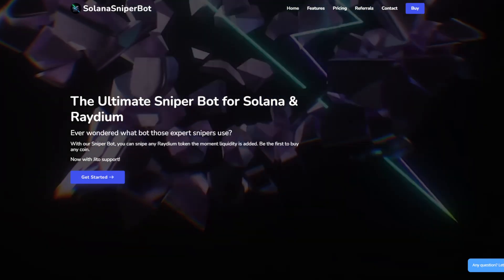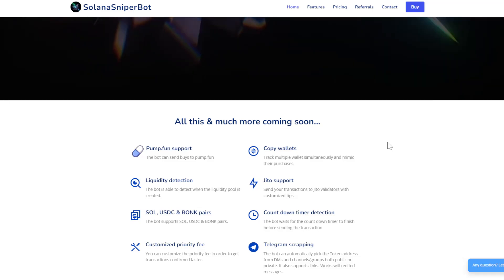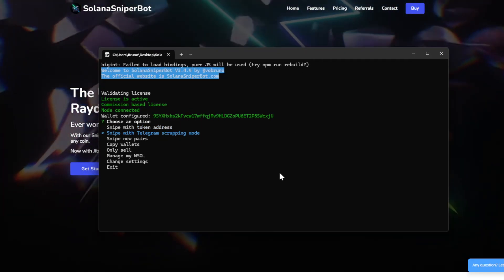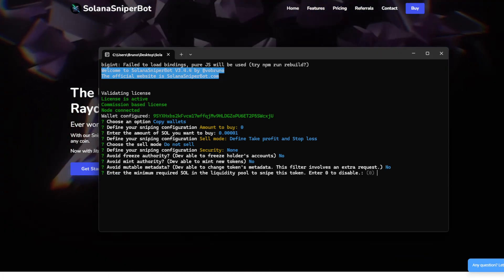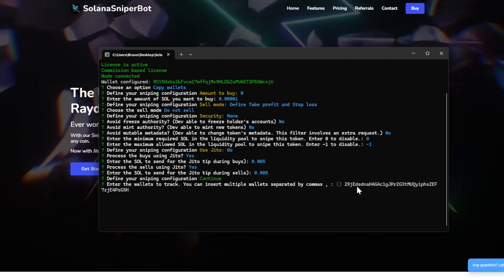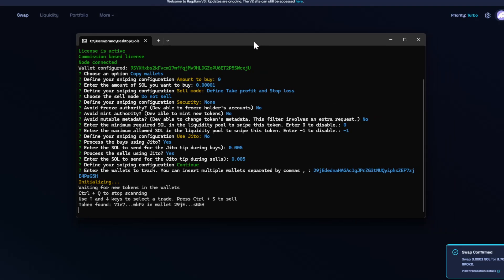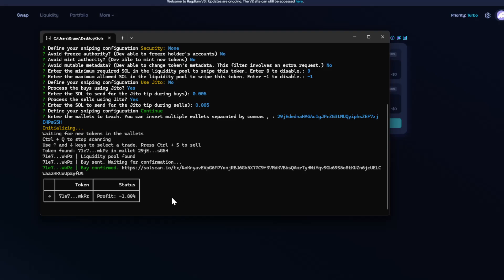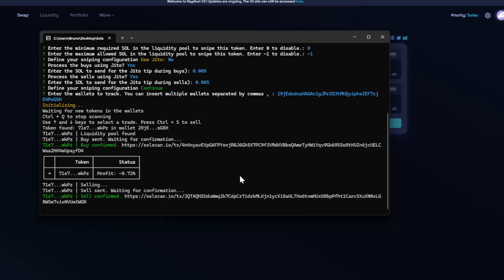Copy Trade - Wallet Tracker Bot | Raydium & Pump.fun for Solana | SolanaSniperBot ❇️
Track multiple wallets at the same time. Free usage! SolanaSniperBot automatically detects new purchases and execute your own sniping strategy.
It supports Raydium and Pump.fun pairs in the Solana blockchain.
Let's see together how this new features works!